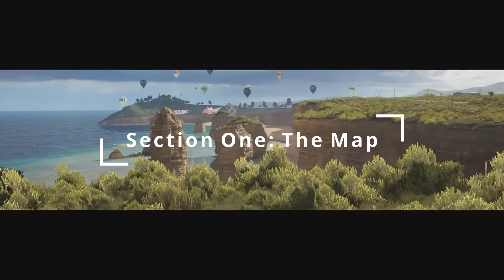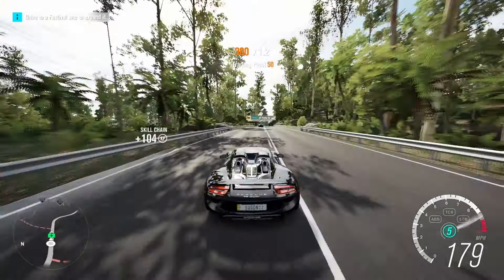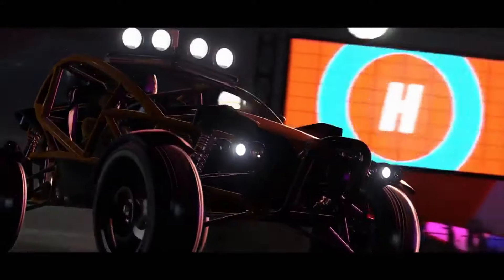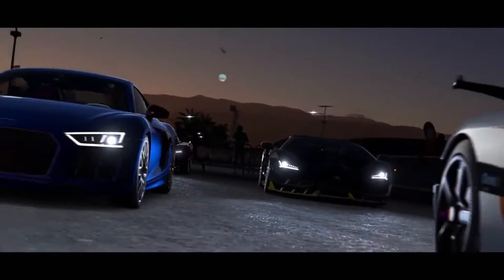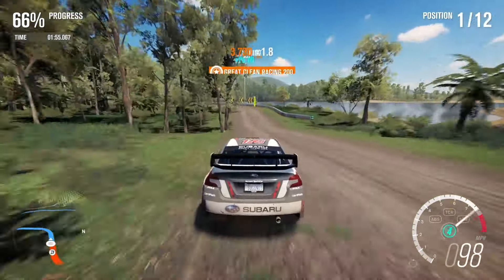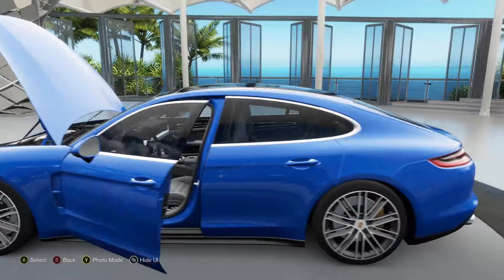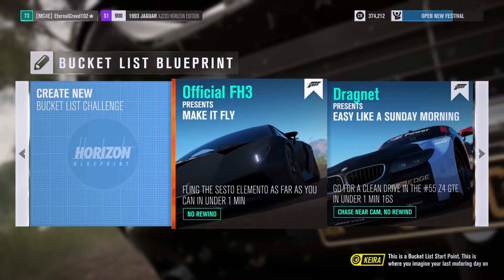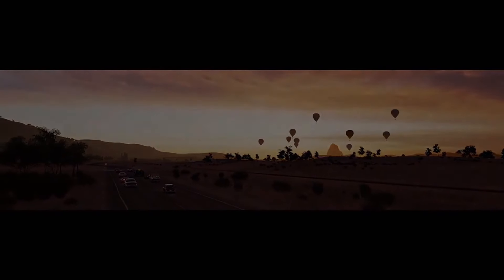Forza Horizon 3 Perfected The Arcade Sandbox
Forza Horizon 3 has always been a game that I liked, even though It goes against so much of what I look for in a racing game. In this remake of my much shorter video on Forza Horizon 3 from a few months back, I look at Horizon 3s game design, map, and other things that make the game stand out to me.

Timestamps
0:00 Intro
0:49 Section One, The Map
4:30 Section Two, Choose Your Own Adventure
11:39 Section Three, Expanding The Gameplay Experience
16:35 Section Four, DLCs And Summary

Songs Used

- Loafy Building x Hoffy Beats – Sleepless Wonder

- No Spirit x mell-ø x Sitting Duck – La Rochelle